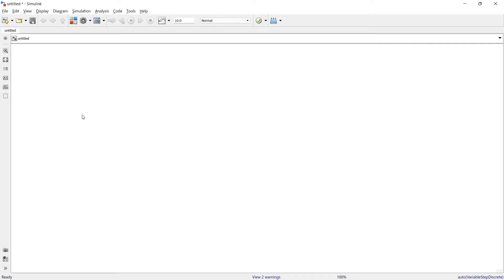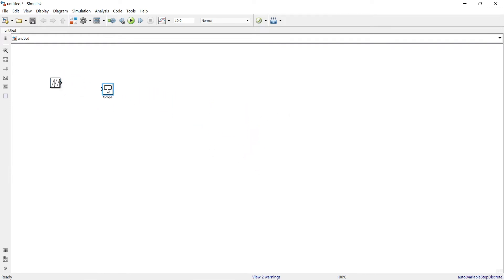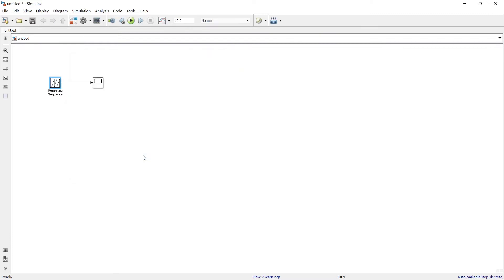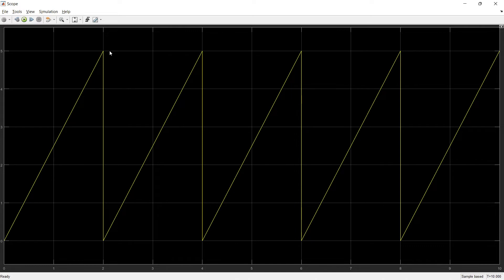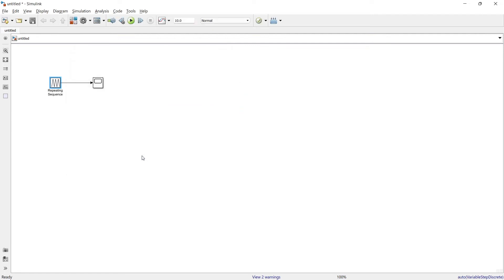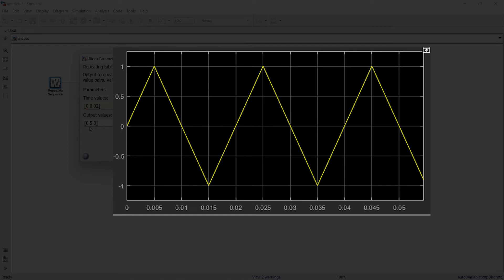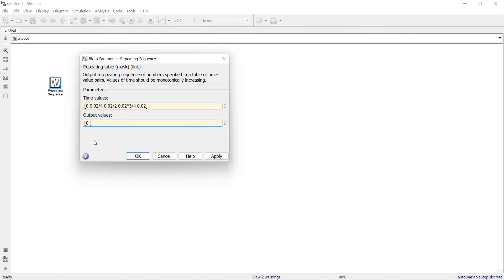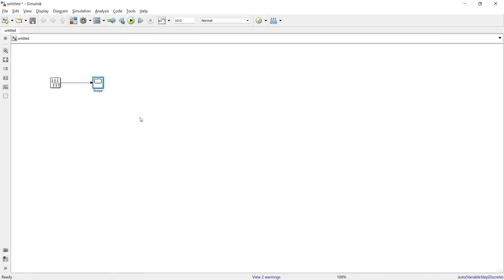How to generate sawtooth wave and triangular wave in Simulink MATAB | MATLAB Simulink for Beginners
How to generate sawtooth wave in Simulink MATLAB and how to generate triangular wave in Simulink MATLAB is another video in MATLAB TUTORIAL video lecture series. The initial section of the video contains block taking from the library browser. The block used to generate sawtooth wave and triangular wave is repeating sequence block. Then the next block used is scope and that is used to observe the output of repeating sequence block. The next thing did in how to generate sawtooth wave is to connect both the blocks. Once the connection is done the next thing is to set the parameter in repeating sequence block. The first parameter set is time value and then the amplitude. This is the process to generate sawtooth wave in Simulink MATLAB. The next process in the how to generate triangular wave in Simulink MATLAB is to change the repeating sequence block parameter. Here in this section a triangular wave is generated. Then the output of the block is observed in the scope. Then next section of the video is to set bidirectional triangular wave. The first process is to set the block parameter and then to observe the output in the scope.